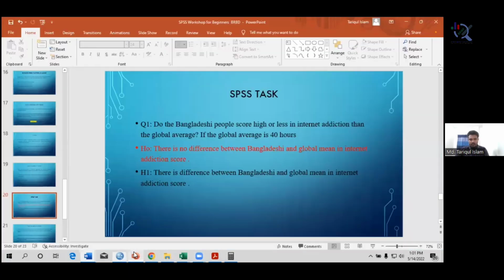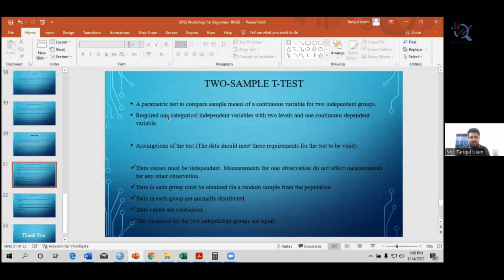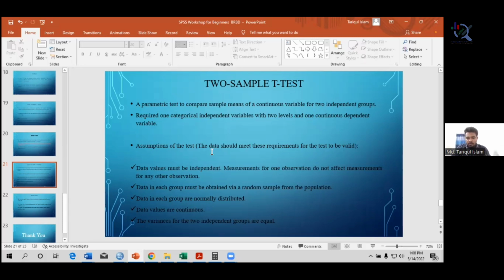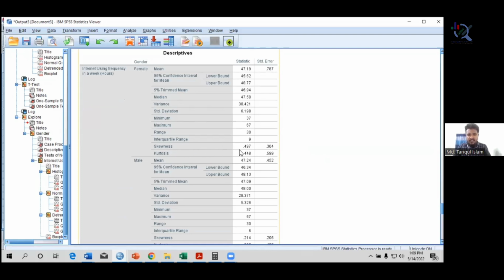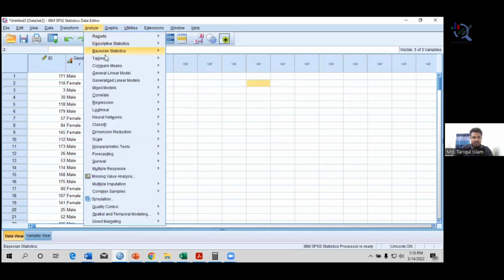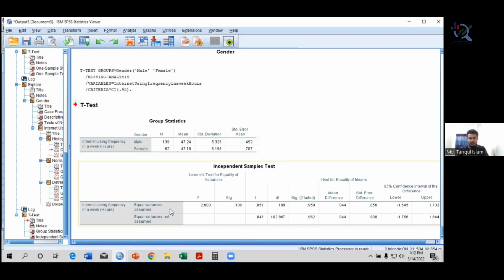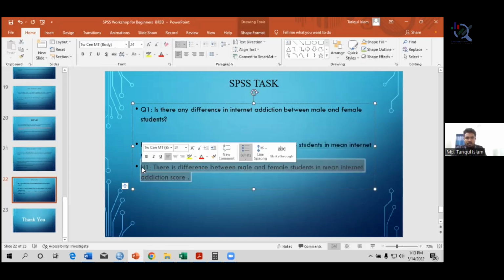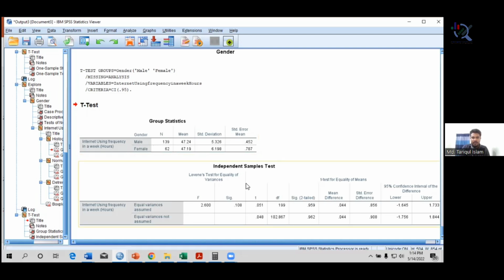SPSS#14: Two Sample t- Test। Md. Tariqul Islam । Statistical Data Analysis using SPSS। BRBD